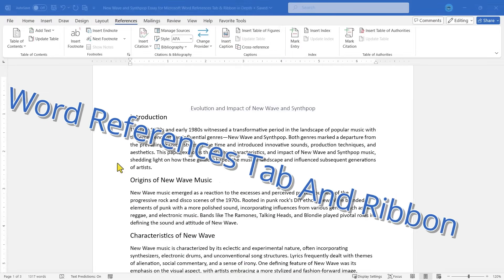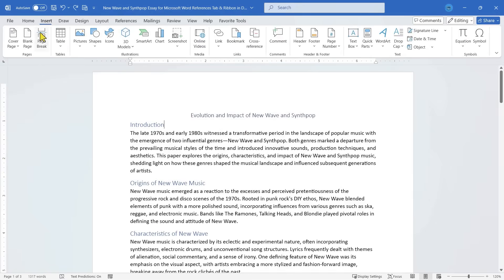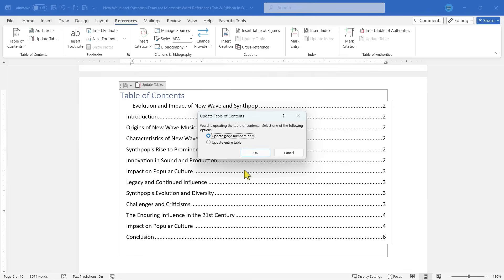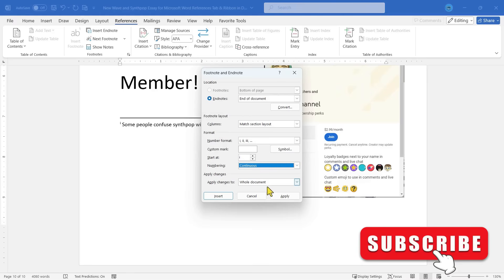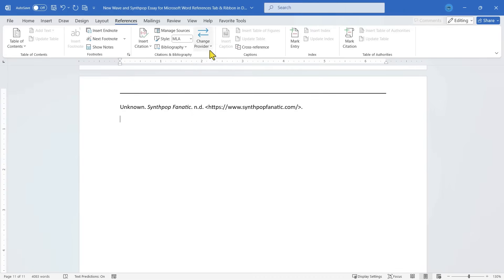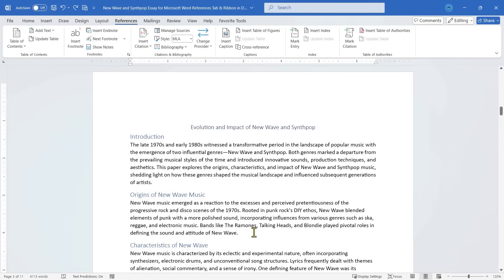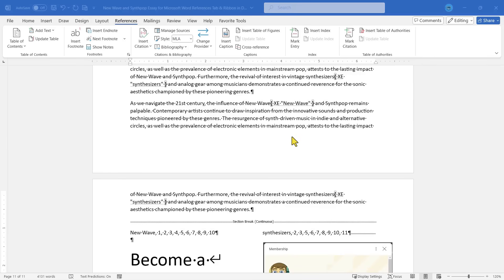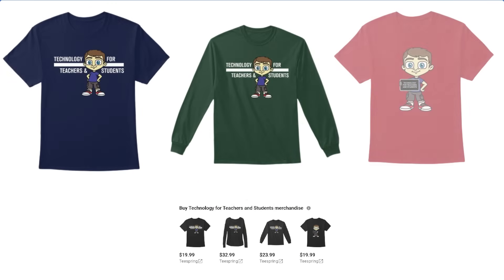The Microsoft Word References Tab and Ribbon in Depth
This is the Microsoft references tab and ribbon in depth. Learn how to use the Microsoft Word references tab and ribbon efficiently and effectively to make your documents look professional.